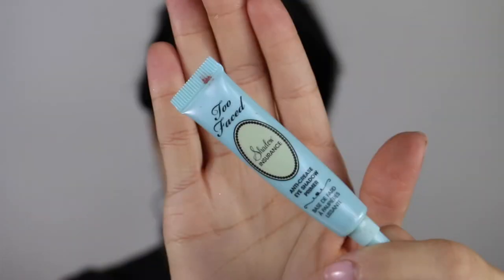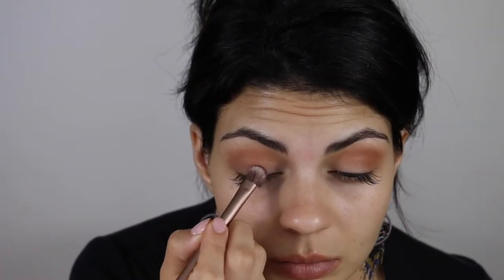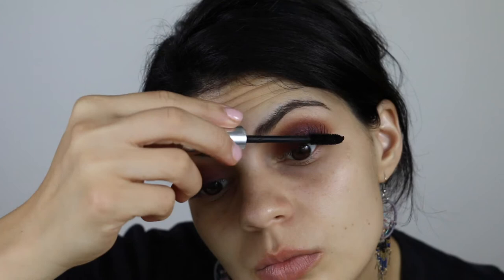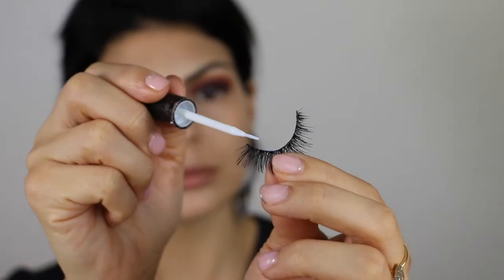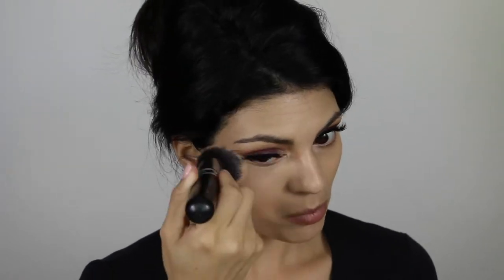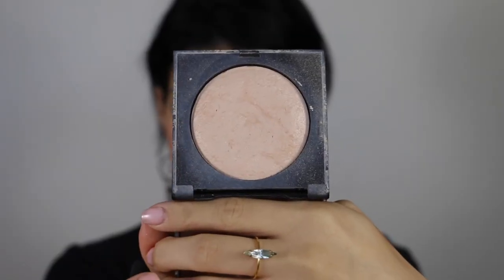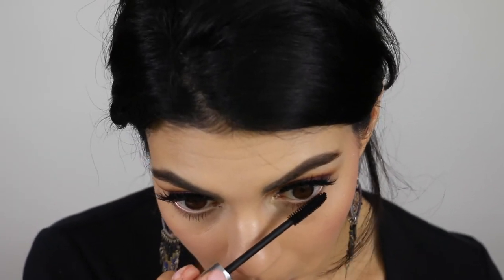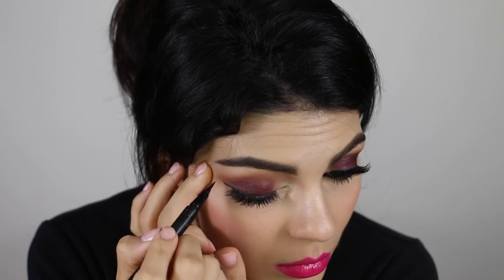Some R&R (ABH Rosette and Rio)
Eyes:
- Kat Von D Shade and Light Eye Palette, shade "Samual"
- Colourpop Cosmetics Super Shock "Melrose" eyeshadow
- Anastasia Beverly Hills "Rosette" eyeshadow
- Clinique Mascara
- Urban Decay "Zero" eyeliner

Face:
- Laura Gellar "Even Tone" primer
- Urban Decay Naked Skin Concealer in "Green"
- IT Cosmetics "Bye Bye Under Eye"
- BeautyCounter Tint Skin foundation in "Linen"
- MAC blush in "Well-Dressed"
- Laura Mercier highlight in "01"

Lips:
- Jack Black lip balm
- Anastasia Beverly Hills liquid lipstick in "Rio"
- Anastasia Beverly Hills lipgloss in "Rio"

Brushes:
- Morphe
- Real Techniques
- Illamasqua
- Urban Decay
- IT Cosmetics

- Love and Roses "Beauty Mist"